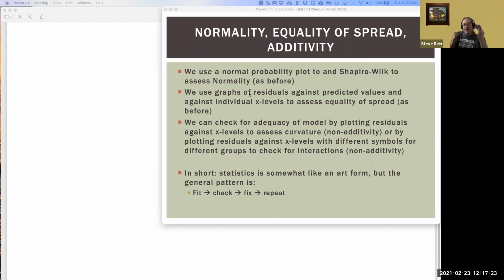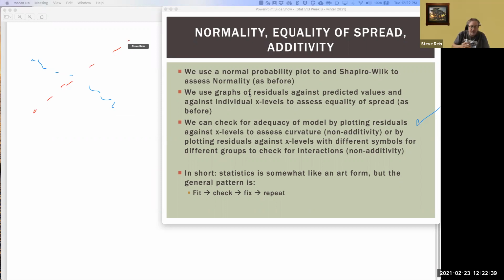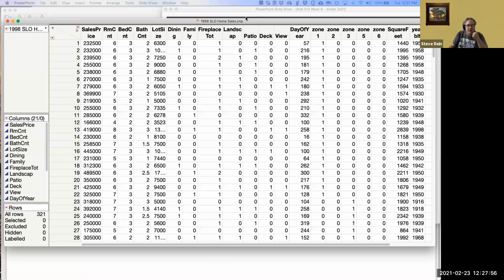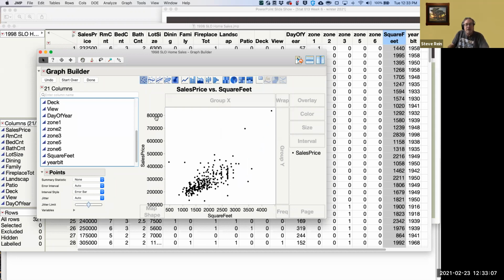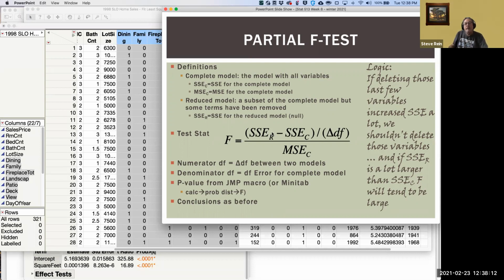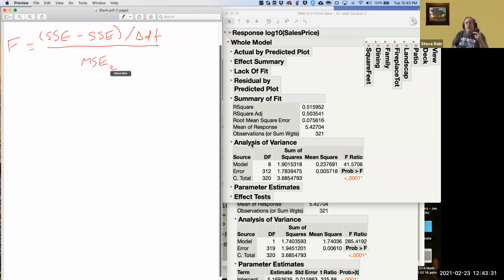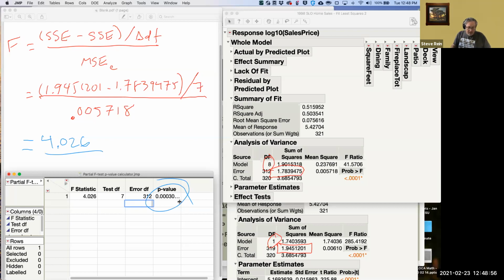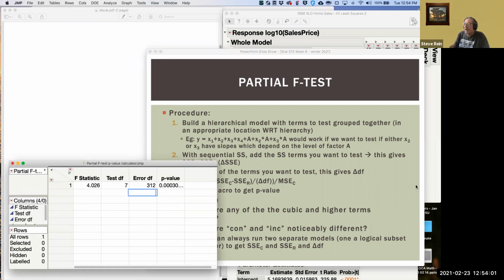Stat 513 - Winter 2021 - 02 23